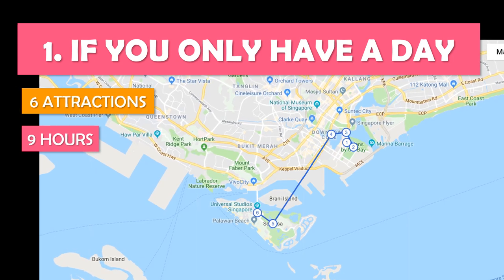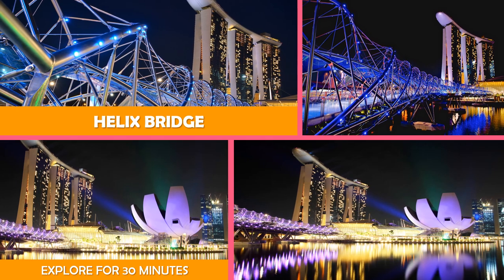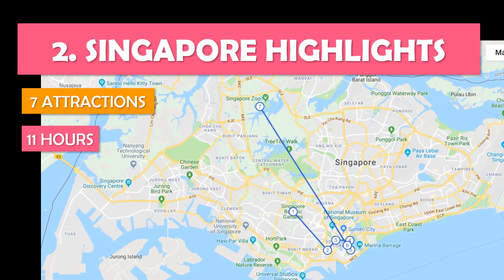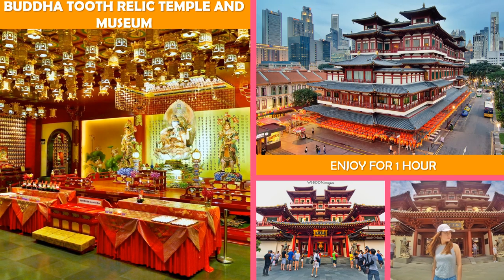SINGAPORE , Travel Guide. Free Self-Guided Tours (Highlights, Attractions, Events)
The top self-guided tour of Singapore,  . Showing you the best attractions and how to navigate them. Check the links below for further information on how to better plan your journey.

Day Plan Links:
 01:19 - 1. IF YOU ONLY HAVE A DAY
 03:07 - 2. SINGAPORE HIGHLIGHTS
 05:10 - 3. TRADITIONAL SINGAPORE
 07:27 - 4. SENTOSA ISLAND
 08:50 - 5. THE COLONIAL DISTRICT
 11:07 - 6. WWII SITES & MEMORIALS
 12:48 - 7. KID-FRIENDLY ATTRACTIONS

City Description:
Singapore, an island city-state off southern Malaysia, is a global financial center with a tropical climate and multicultural population. Its colonial core centers on the Padang, a cricket field since the 1830s and now flanked by grand buildings such as City Hall, with its 18 Corinthian columns. In Singapore's circa-1820 Chinatown stands the red-and-gold Buddha Tooth Relic Temple, said to house one of Buddha's teeth.Other notable religious buildings include tranquil Lian Shan Shuang Lin Buddhist monastery, colourful Sri Mariamman Hindu temple and the massive Sultan Mosque. The neoclassical National Museum of Singapore contains exhibits on the city’s history and culture. There's shopping at the giant malls on Orchard Road and stylish boutiques in Kampong Glam. Sleek Marina Bay Sands SkyPark rises 200m above the water with sweeping city views. Little India offers colourful souvenirs. Arab Street is lined with fabric shops. Singapore is also known for an eclectic street-food scene, served up in Tiong Bahru and Maxwell Road.

Weather and Events:
The weather's warm and tropical year-round. Rainstorms are possible at any time, but rainfall usually peaks Nov–Dec. Chinatown comes alive for Chinese New Year (varies Jan/Feb), celebrated with parades, lights and traditional lion dances, including at the large, multicultural Chingay Parade. The Singapore Formula 1 Grand Prix (Sep) is staged at the Marina Bay circuit. There are music concerts and other events in the run-up to the race.